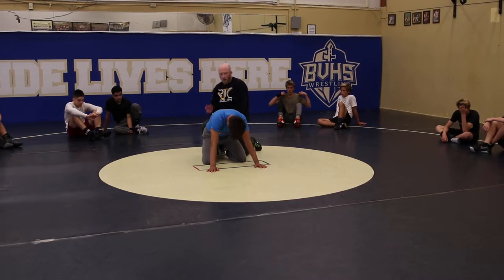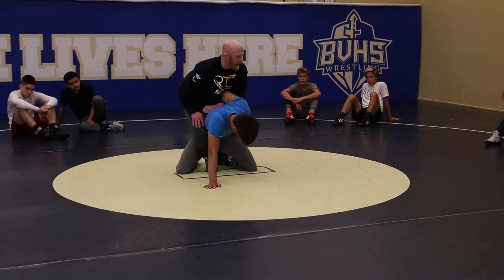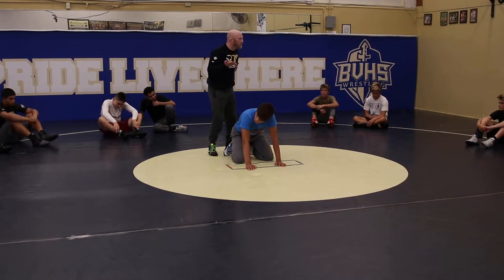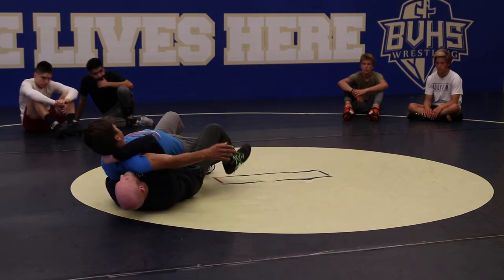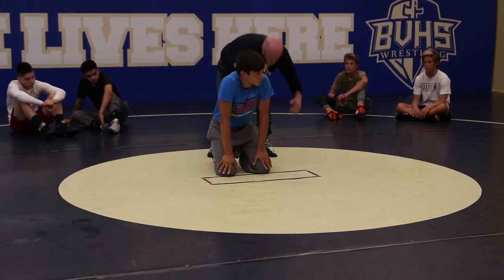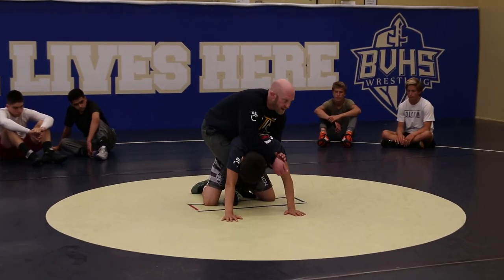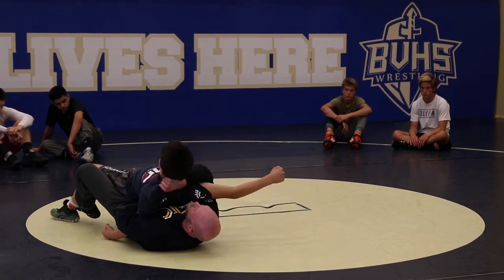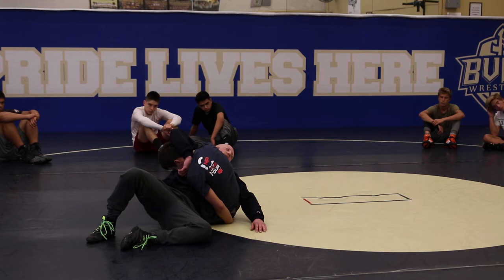Leg Riding - Bar and Half Roll Through Stack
You can use this technique with your opponent flat or in their base with a short leg ride. We talk through the details to use this to pin your opponent.